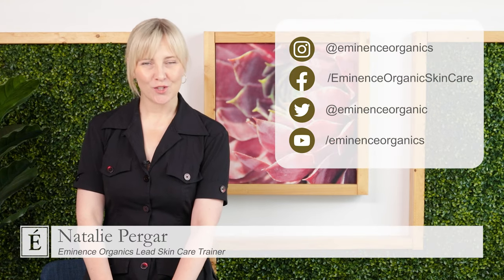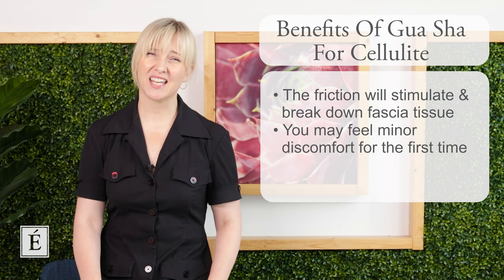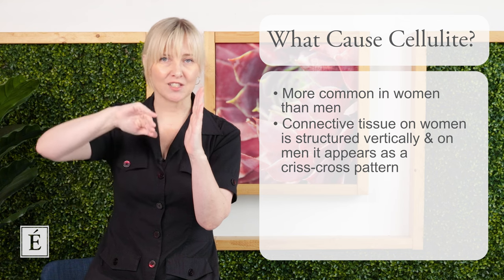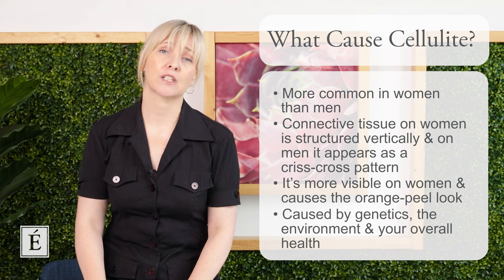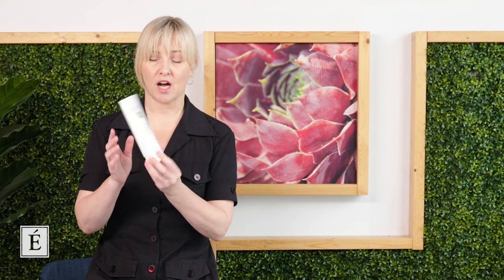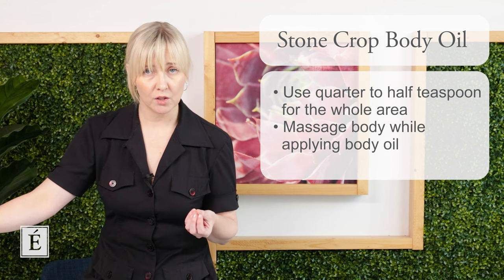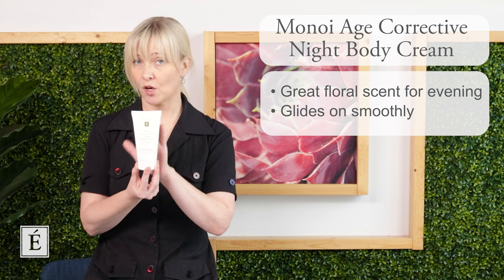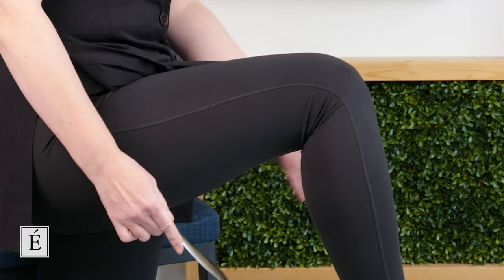Gua Sha For The Body - Follow Along Tutorial | Eminence Organics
Did you know that gua sha can be used for the body? The gua sha tool can reduce the appearance of cellulite on your thighs, legs and buttocks, as well as relieve muscle pain and tension. Learn from our Lead Skin Care Trainer, Natalie Pergar, as she walks you through the benefits of gua sha and the proper gua sha technique.

Chapters
0:29 Where Can You Find Cellulite?
1:04 Benefits Of Gua Sha For Cellulite
2:29 What Causes Cellulite?
4:30 Stone Crop Revitalizing Body Scrub
5:13 Stone Crop Body Oil
5:46 Stone Crop Contouring Body Cream
6:13 Monoi Age Corrective Night Body Cream
6:45 Gua Sha Tools
7:50 Gua Sha Body Demonstration#eminenceorganics